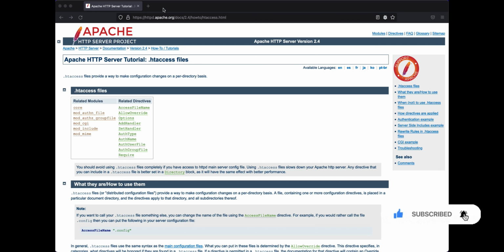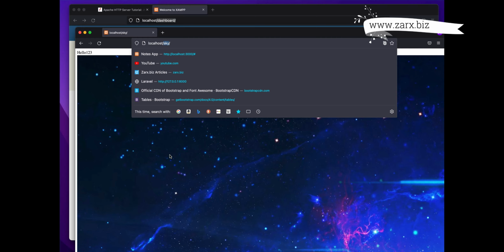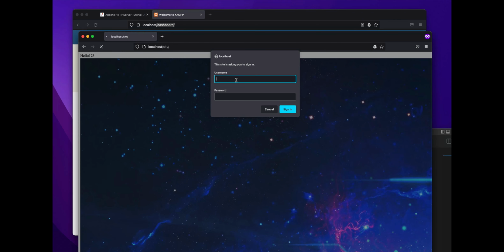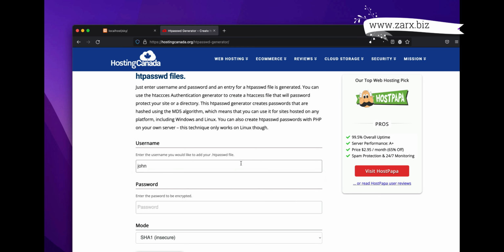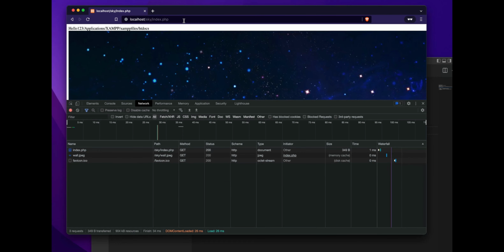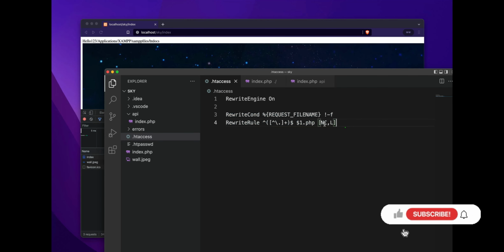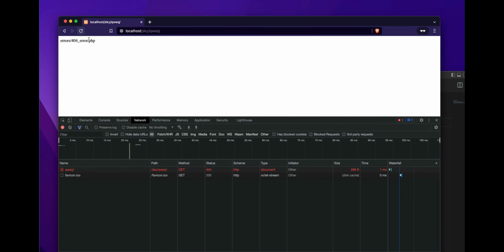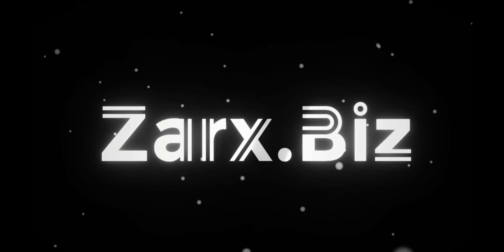htaccess tutorial for beginners php [ Most used things in htaccess ]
In this video we are going to see mostly why we use .htaccess files. I will demonstrate how you can save your time and increase your website performance using .htaccess file. We will see redirects, authentication, Cacheing using .htaccess and more.